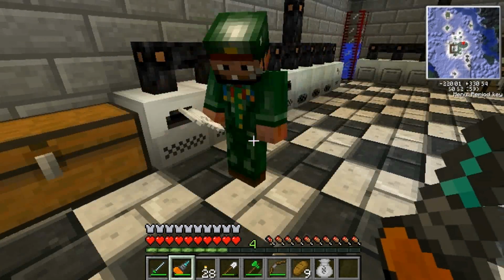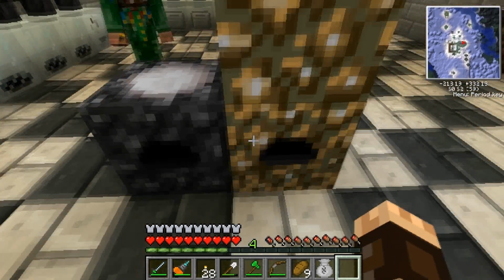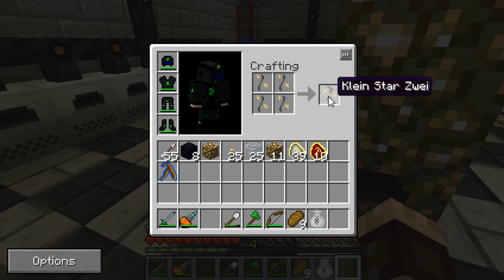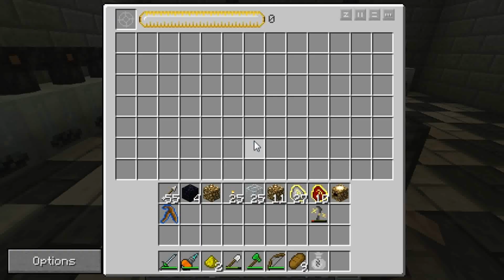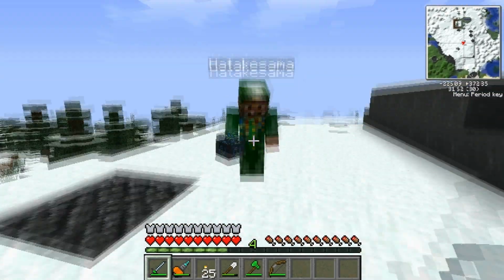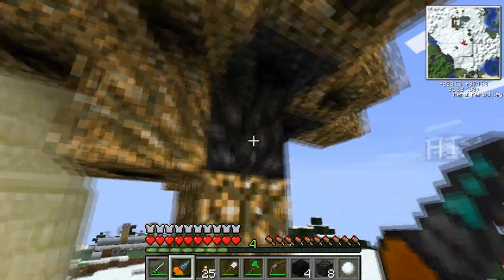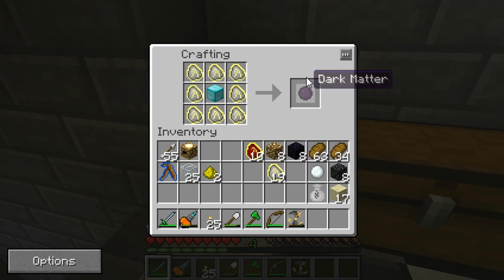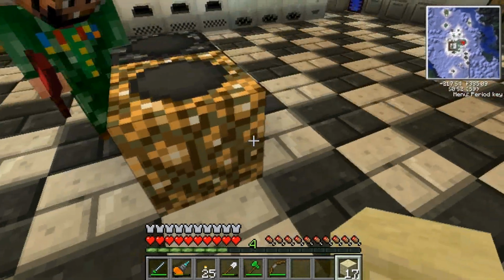Tekkit tutorial: Part 14 - EE Relays and Collectors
Hey guys, this is another video in a line of videos that we're doing for the technic pack. We found that the technic pack is too overwhelming for people to start out, so we're going to show you how to use it. Make sure to comment if there is something you would like us to mention and we will add it to future videos. This video shows you how to use Solar Collectors, Condensers, and Relays in a way that gets you Diamonds fast!

The song at the beginning and end is:
Deadmau5 - Bored